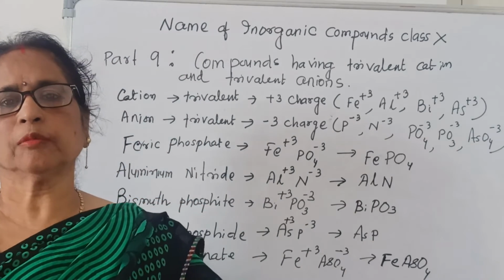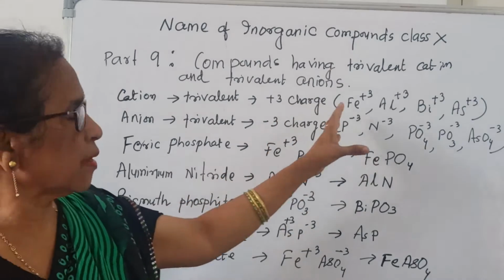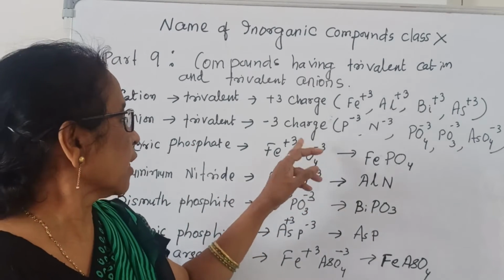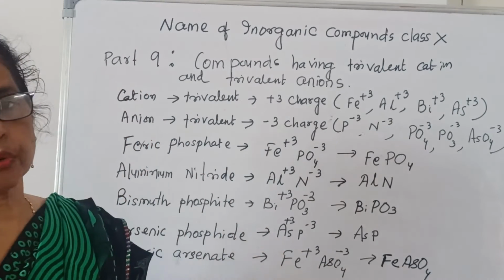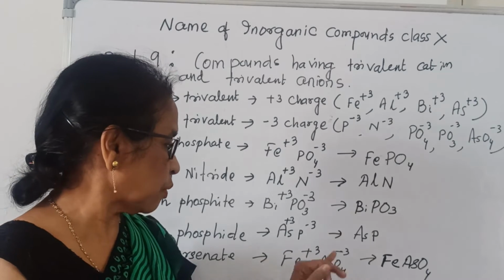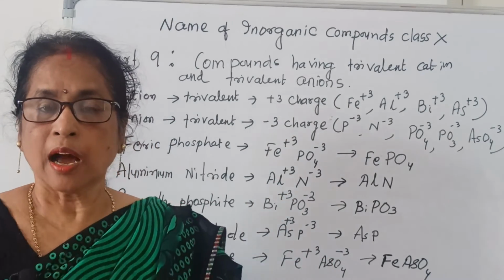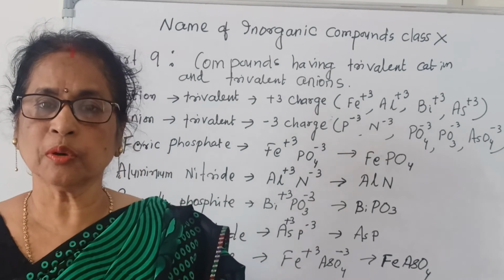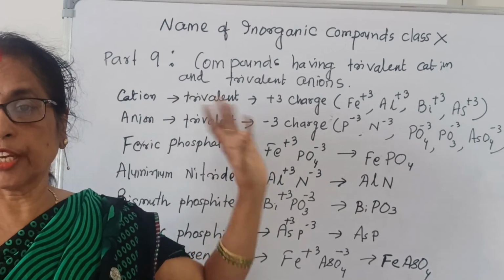Name of Inorganic compounds having trivalent cation and trivalent anion : Class X :Chemistry:Part -9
Incoming video ,I will explain the type of compounds having different cations and anions.